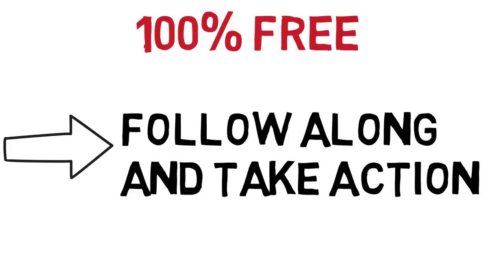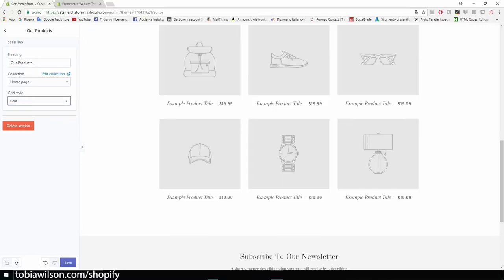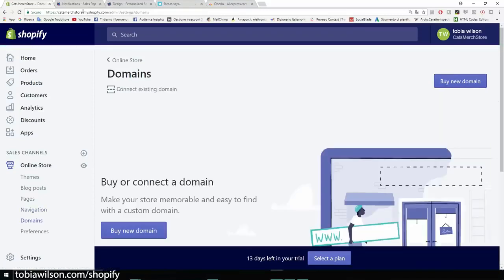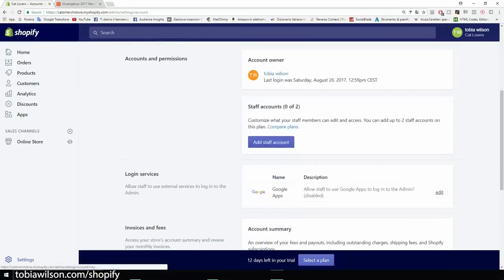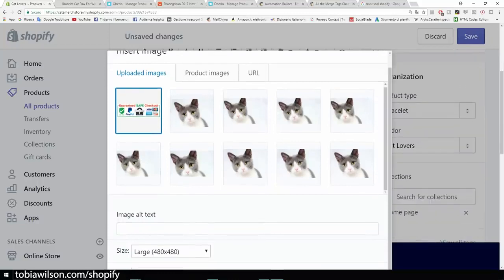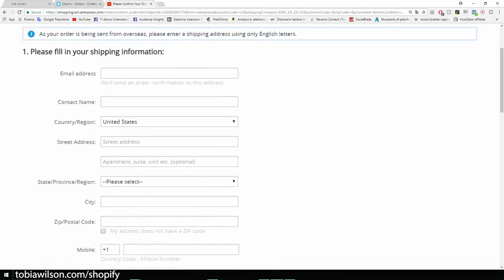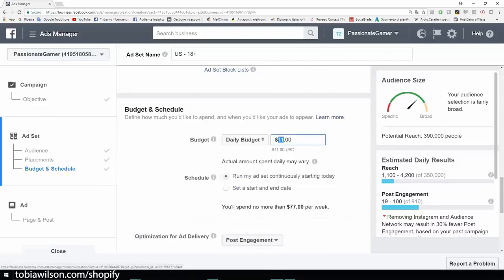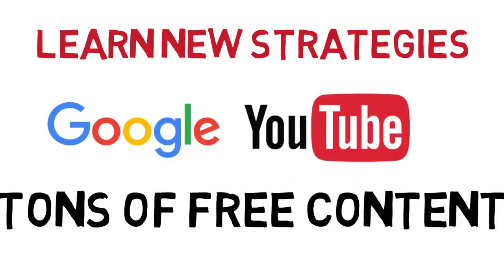Shopify tutorials for beginners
Video from the channel-

Hope you are having a great day!